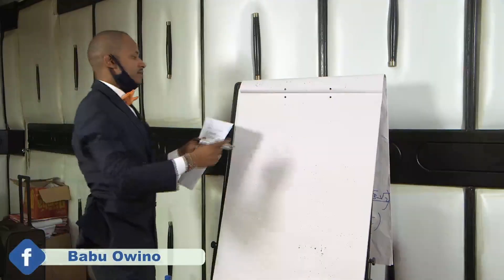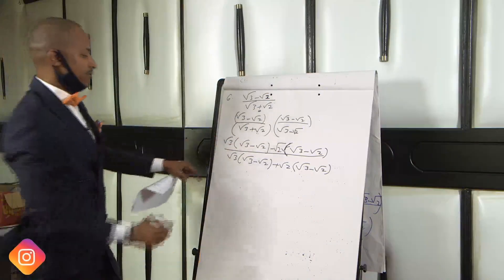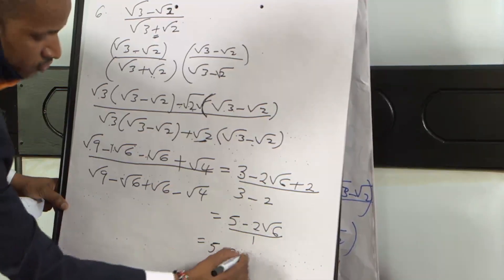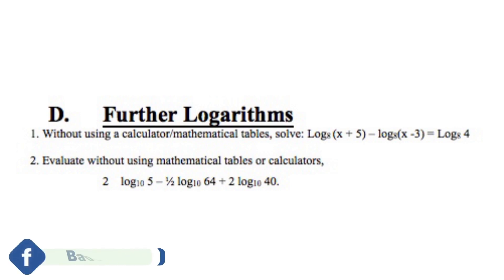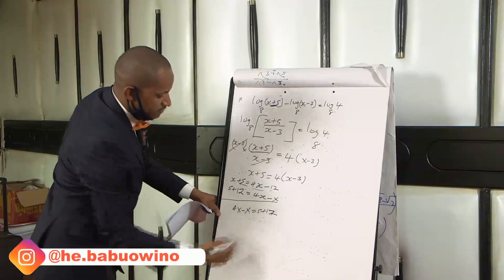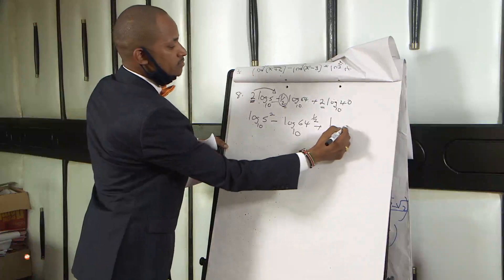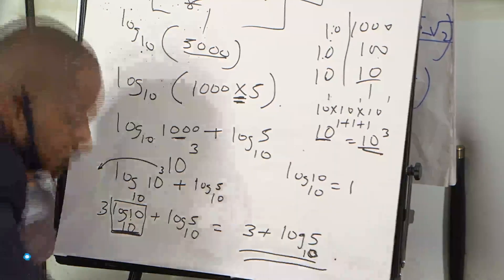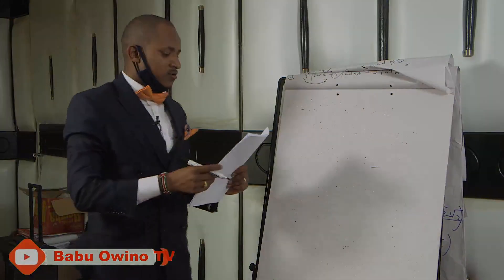KCSE Mathematics Revision With H E Babu Owino Part 4